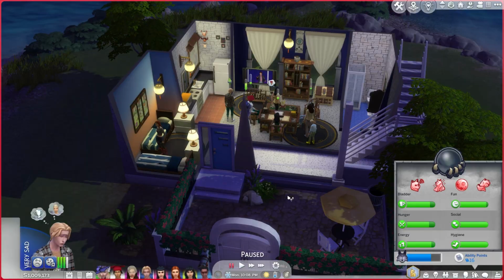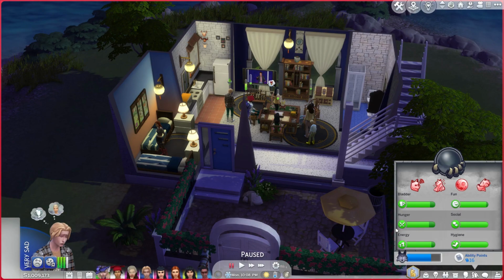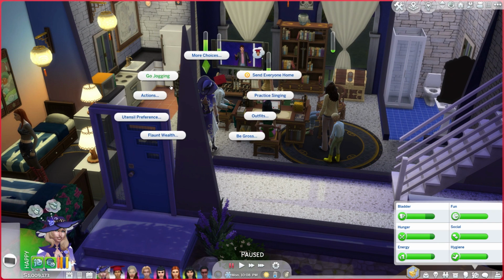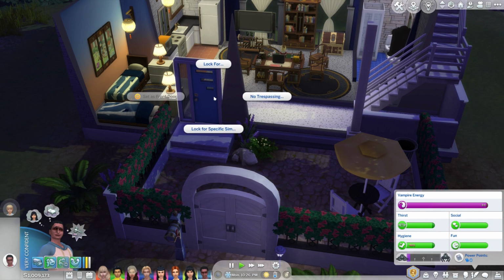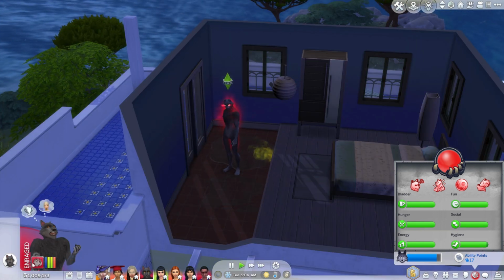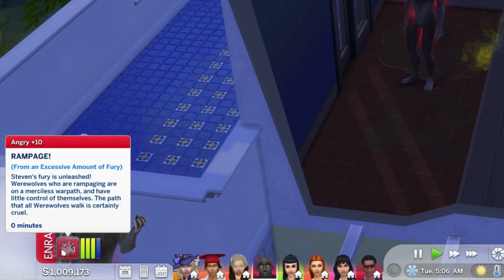How to Get Werewolf Transformation Mastery - The Sims 4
In this video, you'll learn how to get Werewolf Transformation Mastery in the Sims 4 game.